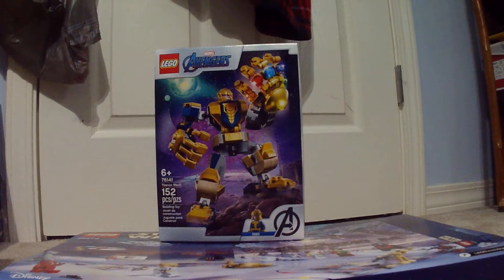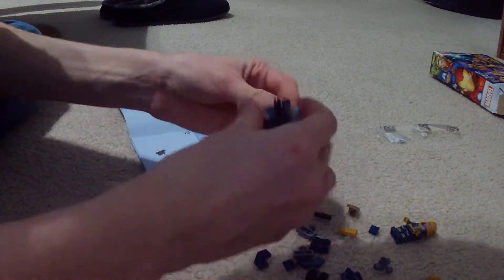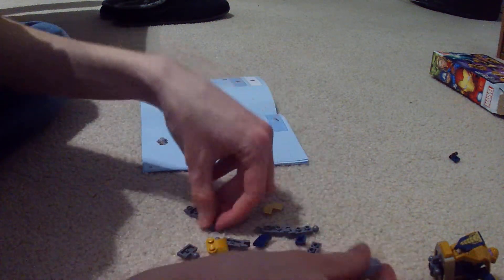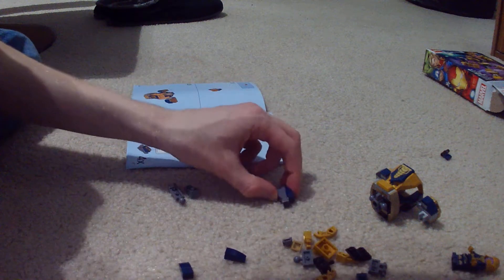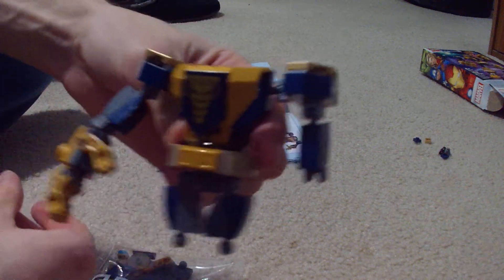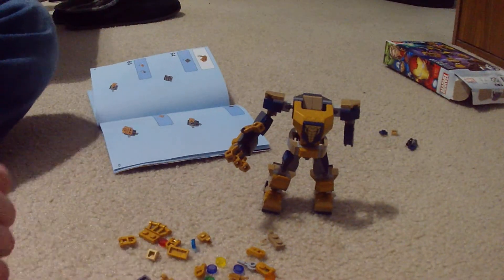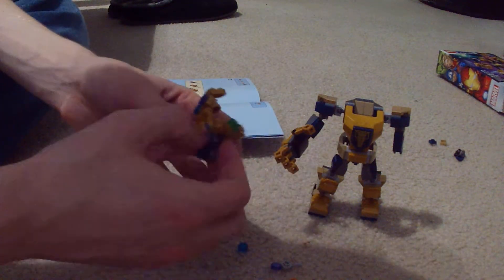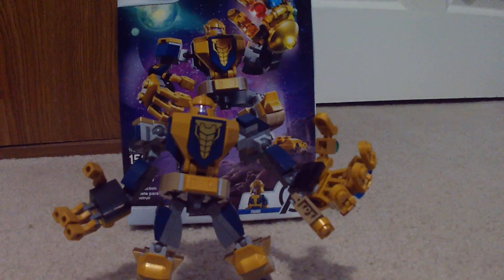Thanos Mech (Set 76141)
Today i build Thanos Mech, LEGO set 76141
The video i talked about uploading has been uploaded and so this is false information